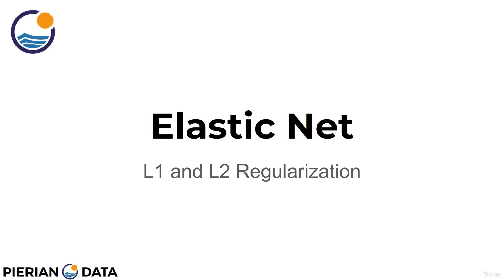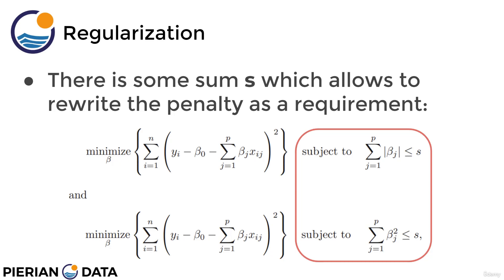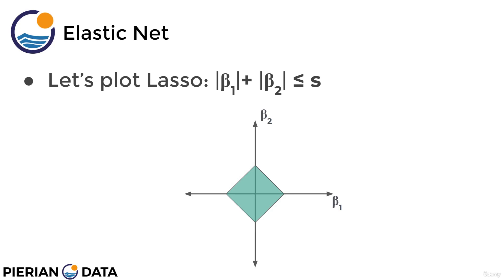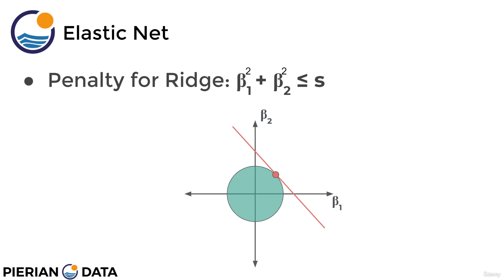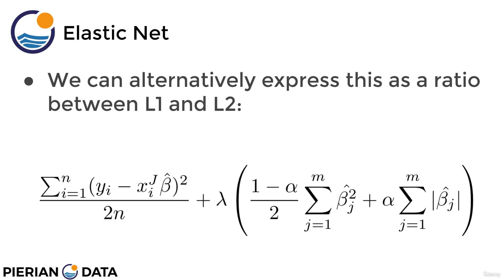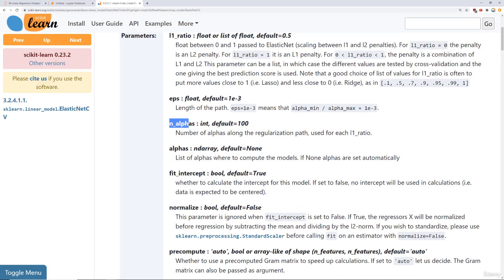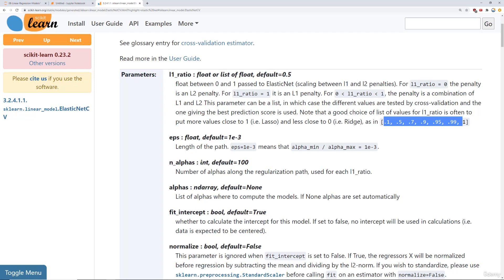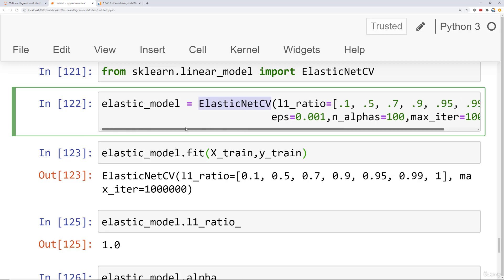𝑳1 𝒂𝒏𝒅 𝑳2 𝑹𝒆𝒈𝒖𝒍𝒂𝒓𝒊𝒛𝒂𝒕𝒊𝒐𝒏 𝑬𝒍𝒂𝒔𝒕𝒊𝒄 𝑵𝒆𝒕